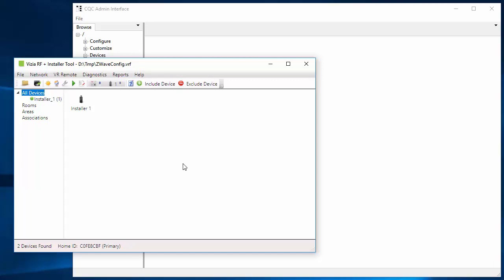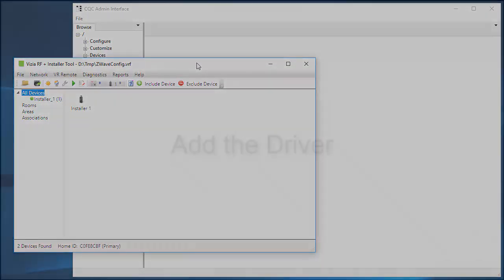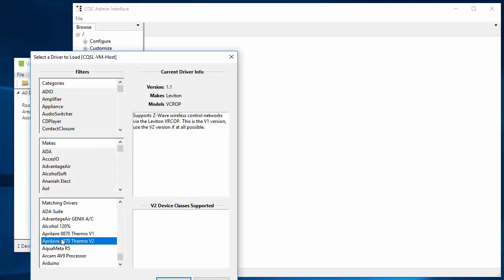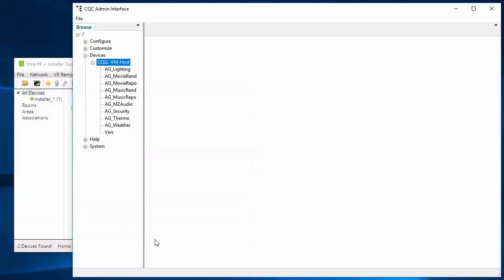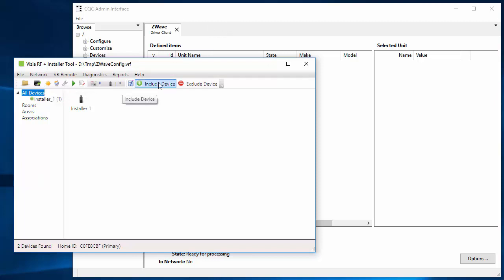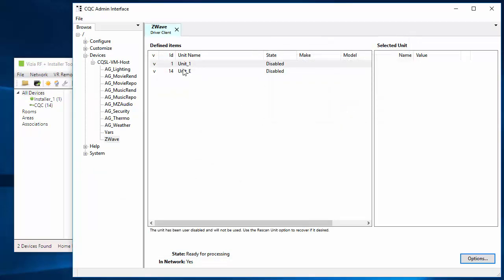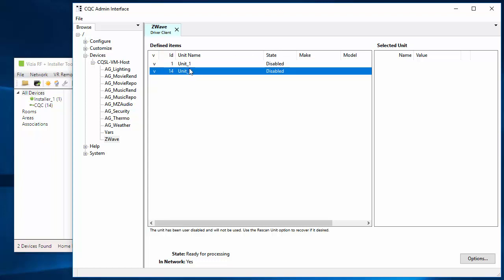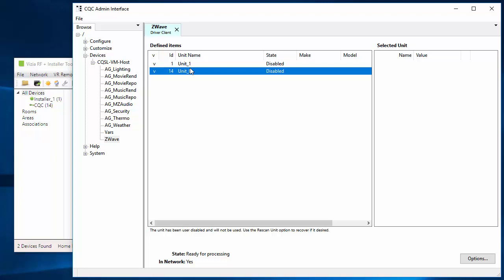CQC Drivers - ZWave - Part1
This video introduces you to our third generation Z-Wave driver. Z-Wave is a fairly heavy subject so we are doing some videos in addition to the written documentation to help you get started quicker. This is a quick introduction to get the driver installed and added to the Z-Wave network.